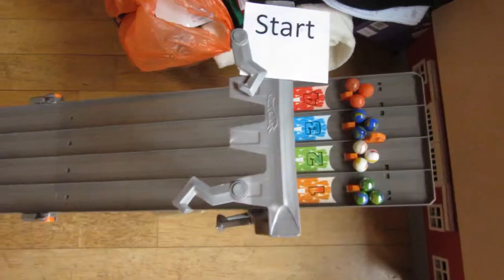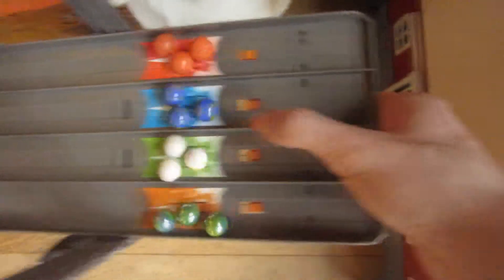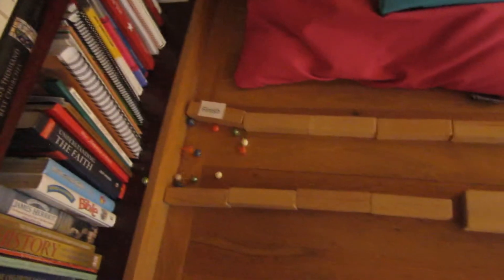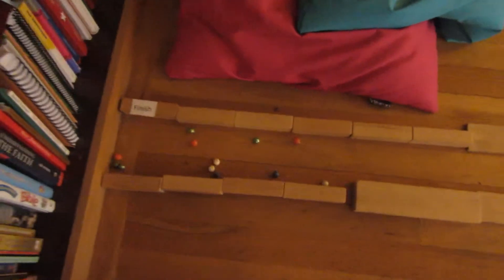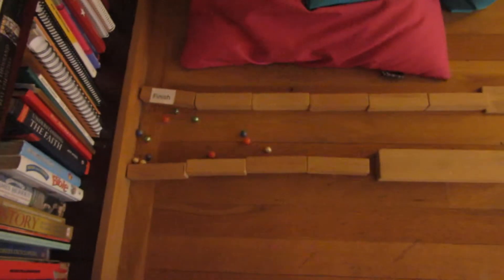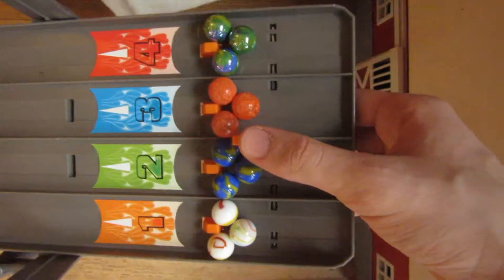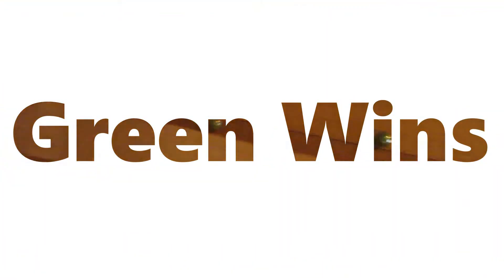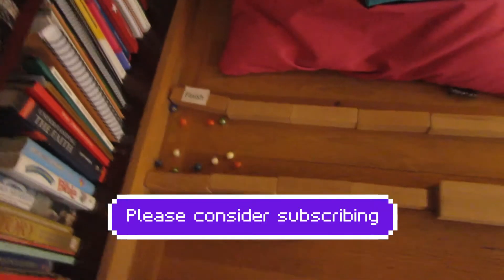Sprint Marble Race (With Commentary)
This was a really fun video to record, edit, and add commentary to, so I hope you like it!